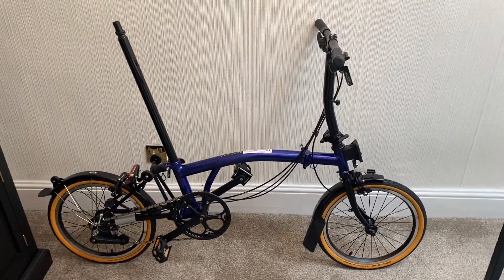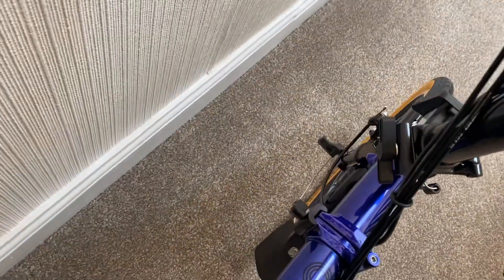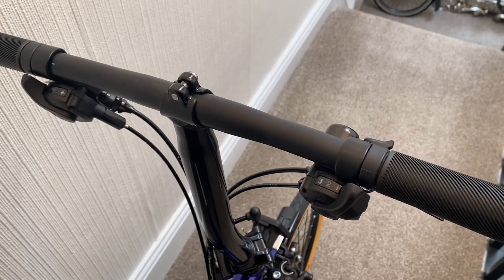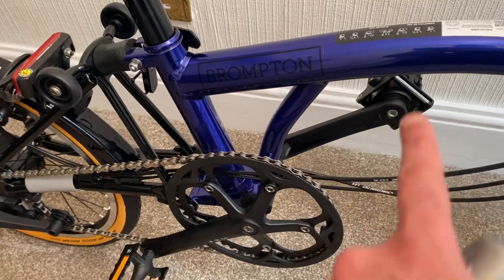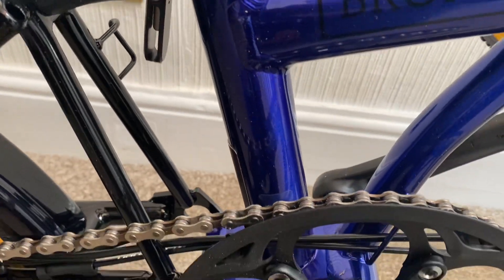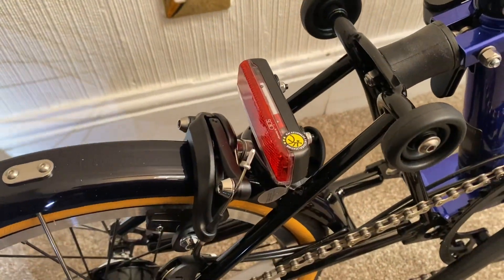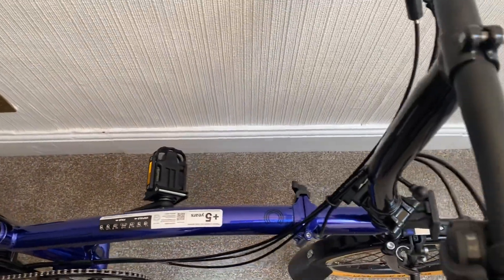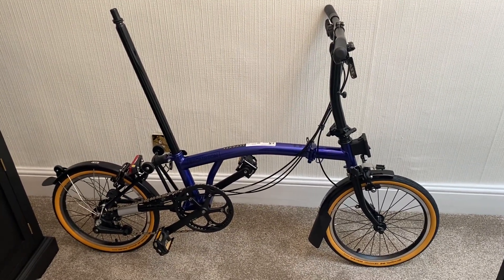Brompton Blue Nickel Edition (1 of 125 ever made)